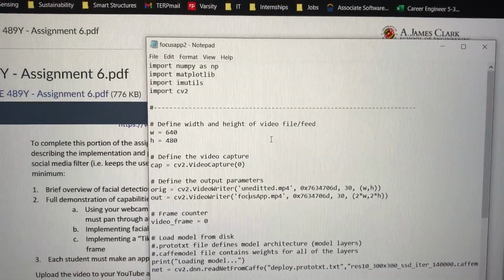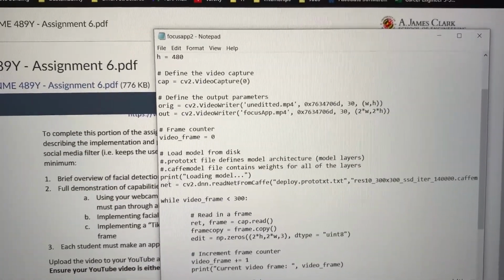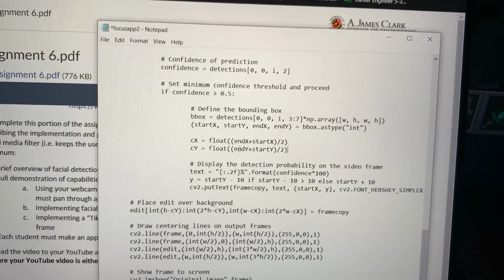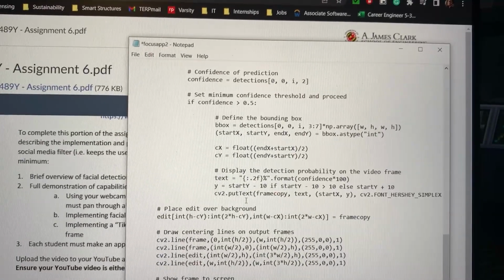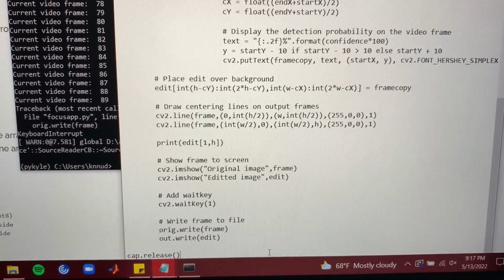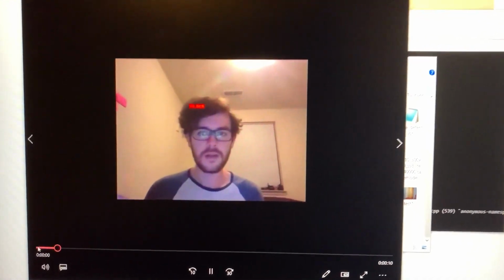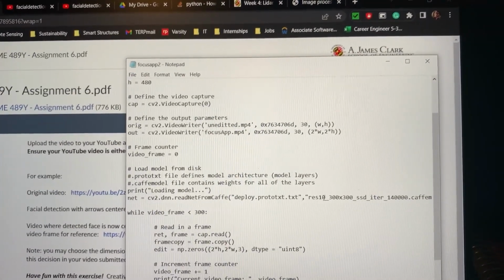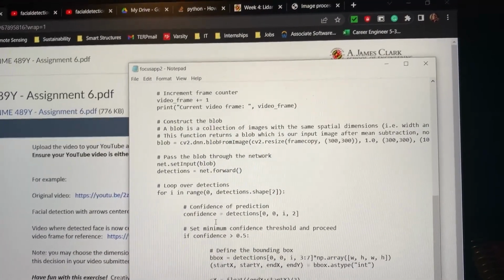ENME489Y HW6.2 Facial Detection Filter